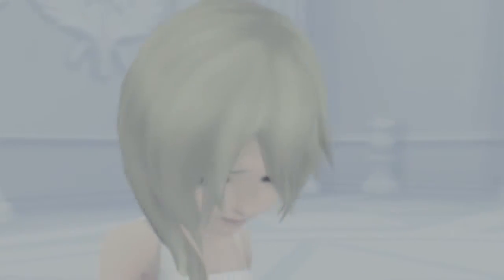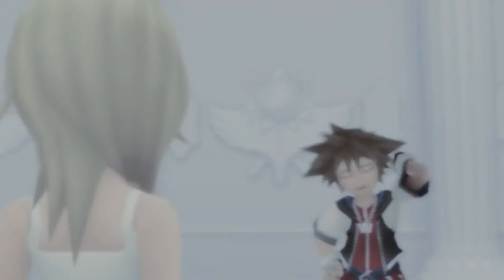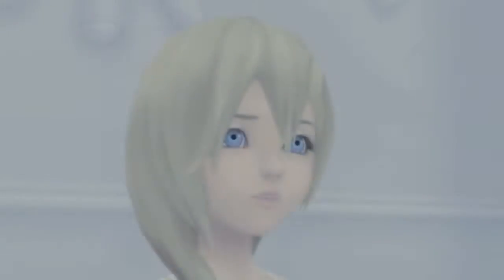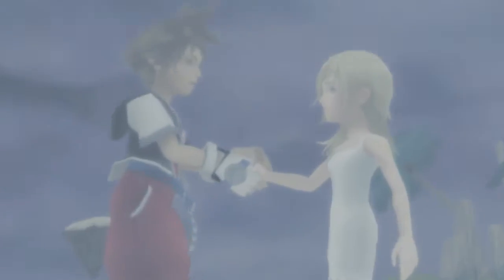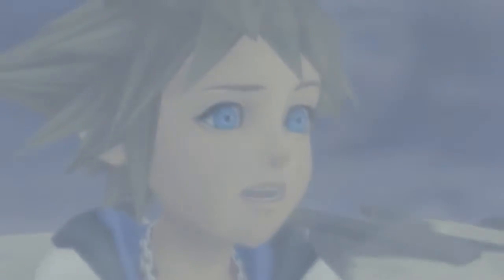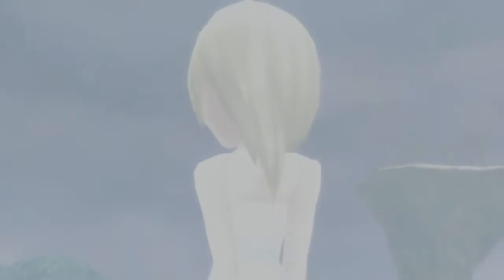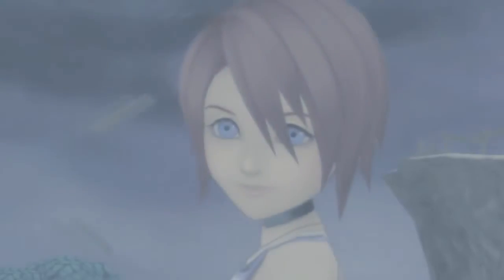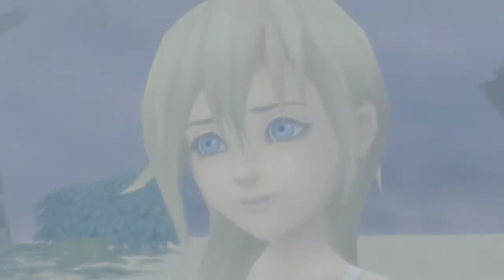Ｙｏｕ Ｄｏｎ'ｔ Ｍｅａｎ Ａ Ｔｈｉｎｇ Ｔｏ Ｍｅ;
"ᴡʜᴏ's ᴍᴏsᴛ sᴘᴇᴄɪᴀʟ ᴛᴏ ʏᴏᴜ?"
Happy late Namora Day!
sdsfghj welp this is late but whatever idc i didn't even start till like 8:30 xD and this took forever to render the first time (like wtf i could have made it on the 15th) because of some fxs which didn't even look nice so i took them off and rendered it again because fuck it, the video was already late at that point asdfghj but i had to keep rendering because sv was fucking up my stuff like adding some blank spaces like no or it would just stop working while rendering ejrgnekge but whatever it is done now. I spent like less than 5 hours give or take idk not like i was keeping track and I get dstracted. I gotta stop rushing things like I did 23 pages worth of writing all on Sunday and then on Thursday/Friday Morning i did 10 pages I suck so much lmfao it wouldn't be the Myra way if I didn't wait until the absolute last minute. XD

Anyways, I really wanted to edit this song for a long time and decided to do it for this. I do not ship Namora too much and it's because Sora just sort of loves her because she replaced the memories and she reminds him of Kairi. (Again, maybe I will like it a lot more later on, but it is really cute.) However, I do think it's a way better ship than sokai...like no that is so boring do not want. But yeah I tried to show how Kairi really means everything to him but Namine isn't the one he really feels that way about.